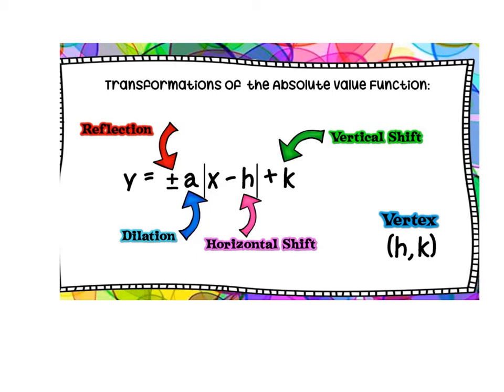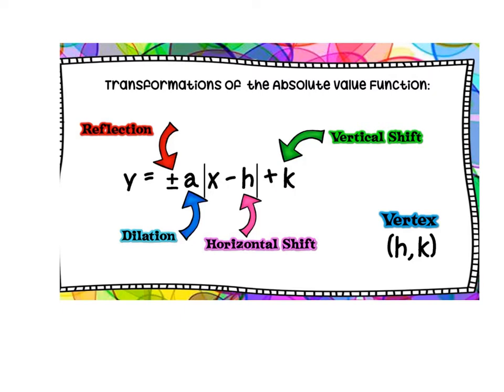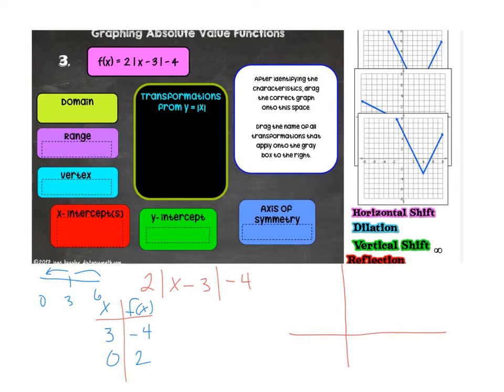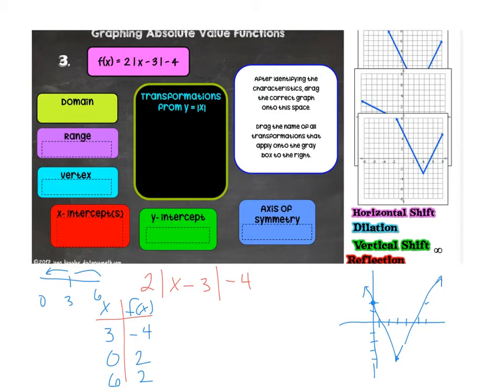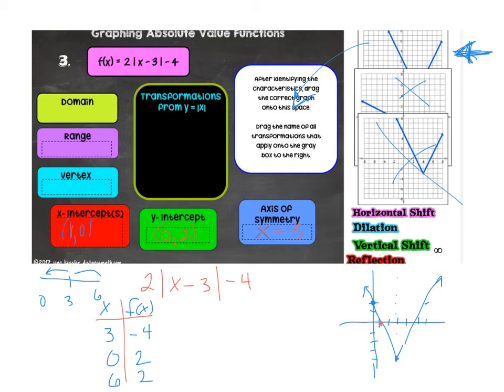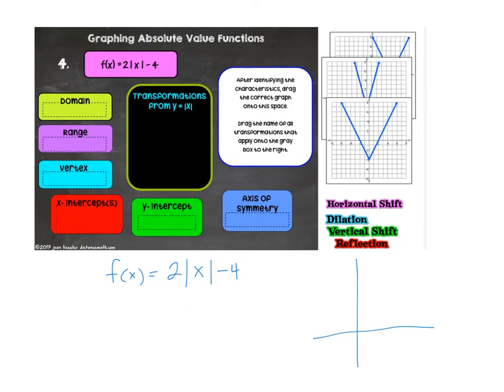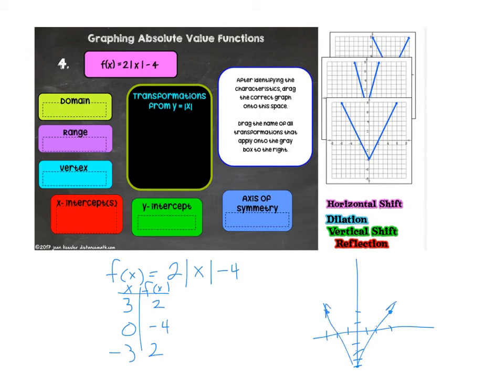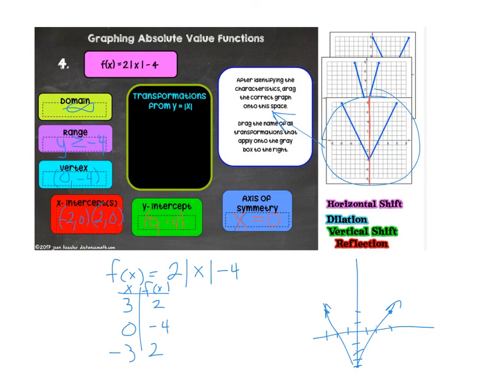Graphing Absolute Values #3 and #4